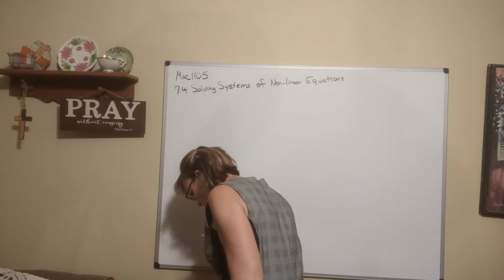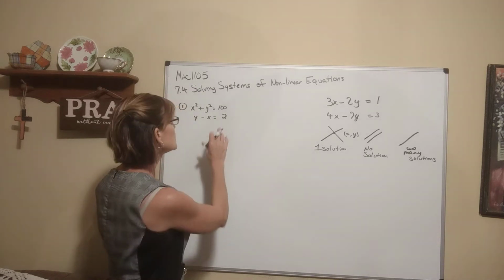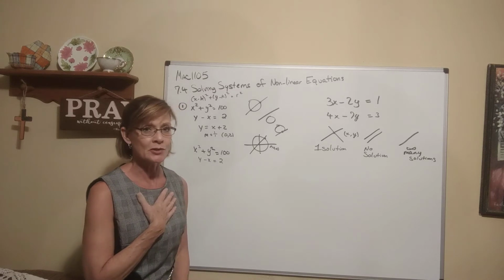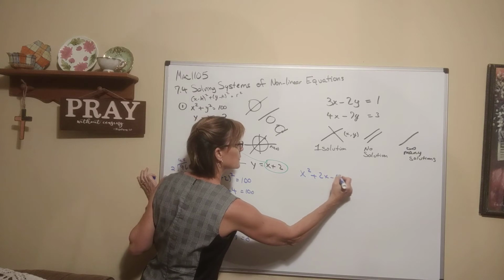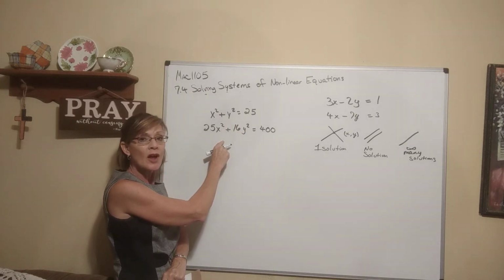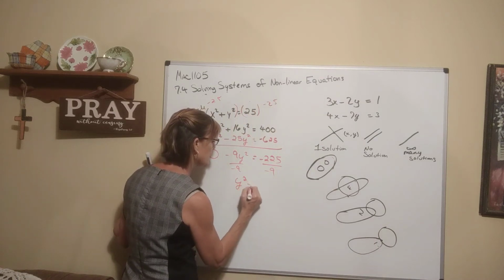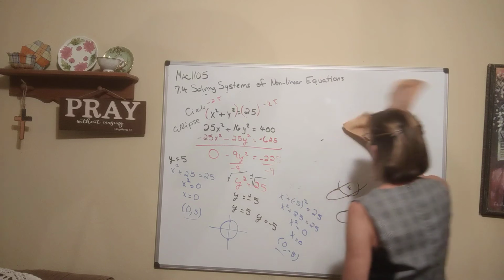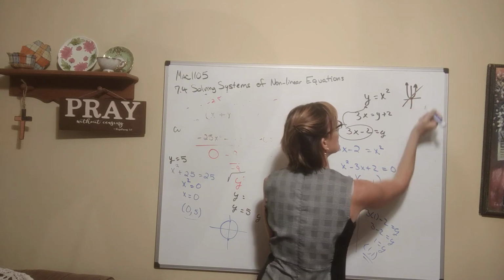Nonlinear System of Equations